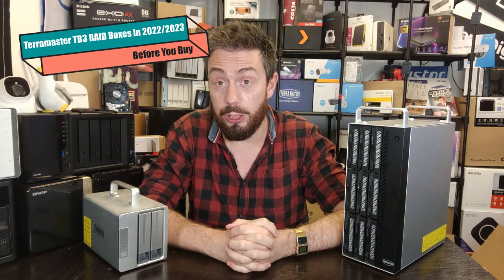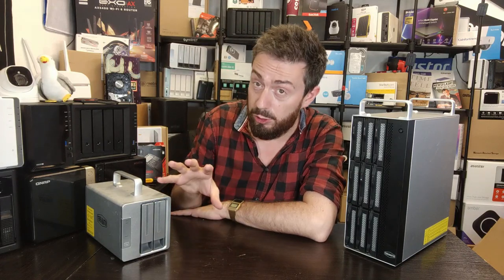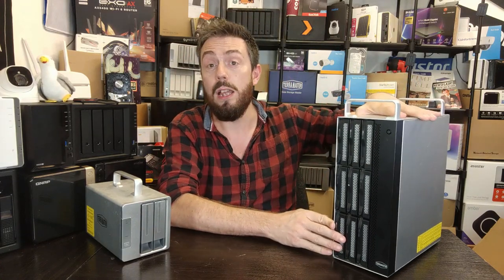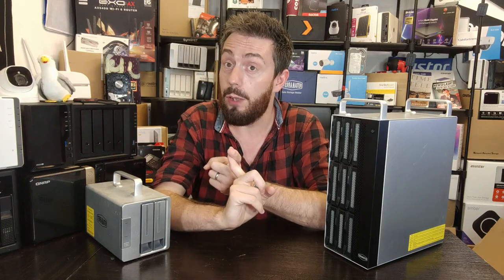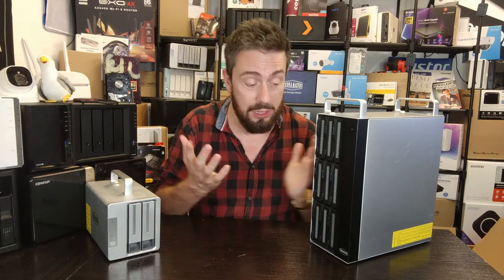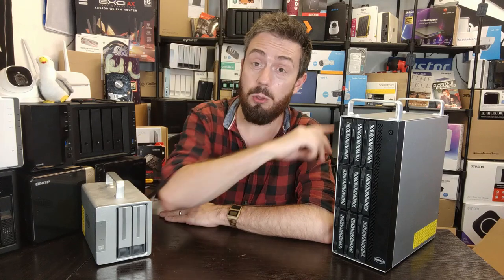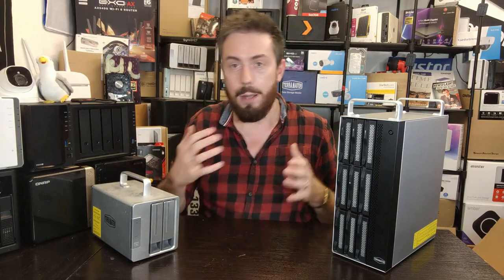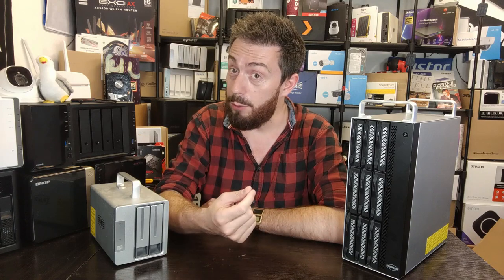Terramaster Thunderbolt 3 RAID Boxes - Before You Buy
If you have been looking for a thunderbolt storage solution with on-board RAID functionality in 2022/2023, then chances are that you might have noticed a bit of a problem! You see, unlike older USB enclosures, thunderbolt 3/4 with on-board RAID (otherwise known as Hardware-RAID or SoC RAID) are surprisingly thin on the ground and in particular, if you are looking for a RAID 5 Thunderbolt enclosure, the options are INCREDIBLY LIMITED! If you are looking for a 1-2 Bay solution (using a Mirror/RAID1 configuration) you are spoilt for choice, with hundreds of recognized and unknown brands throwing thousands of solutions at you! But at soon as you look at 4, 5, 8 bay (or larger solutions), you suddenly hit a brick wall and your options change from ‘thousands’ to just a handful. Now, this is made even more complicated when you find out that SOME of these solutions are RAID-Supported but do NOT actually have inbuilt RAID functionality (typically listed as ‘JBOD’ solutions – Just a Bunch Of Drive, relying on your connected Mac/PC system to create and support the RAID – something that diminishes performance in many cases and leads to concerns of accidental disconnection (wire pull, power cut, system software failure, etc). THEN you find out that some solutions are not available without HDDs or SSDs pre-installed (more often than not with preset drives from the same brand that cannot be changed or swapped easily). So if you have been looking to buy an empty/unpopulated Thunderbolt enclosure with in-built RAID 5/6/10 support, but want to use some drives you already own or were on offer during amazon prime day – you seriously only have around 10 solutions available in the market right now! Buying a Thunderbolt 3 or Thunderbolt 4 RAID-enabled solution can be incredibly difficult and incredibly tiring to browse through – and I haven’t even mentioned NOISE when these systems are in operation! Today I want to discuss the subject of Thunderbolt RAID boxes for data storage, why it is so difficult and why Thunderbolt 4 enclosures are hard to find right now! Then at the end, I will make some recommendations on RAID-enabled Thunderbolt Boxes to suit every kind of user that you can find in 2022 and 2023.